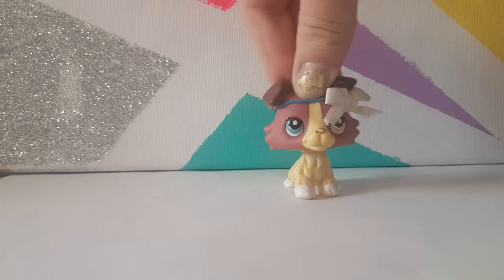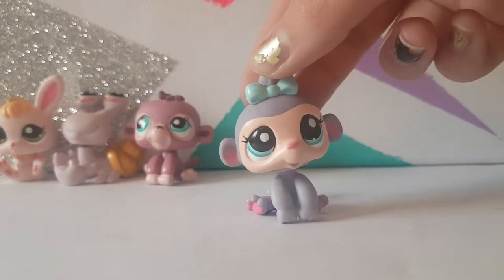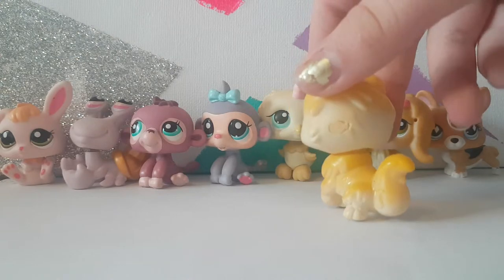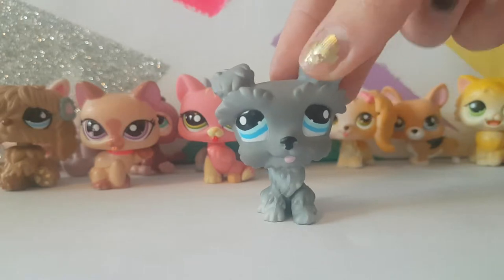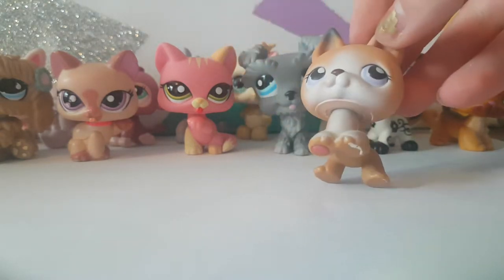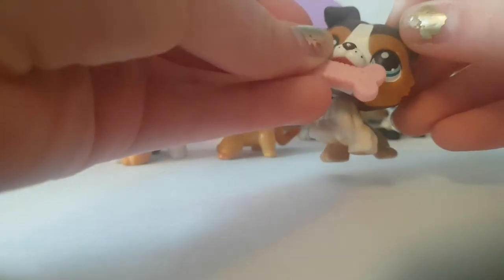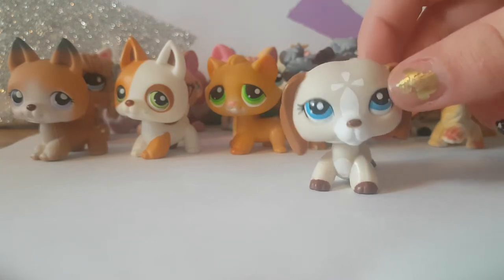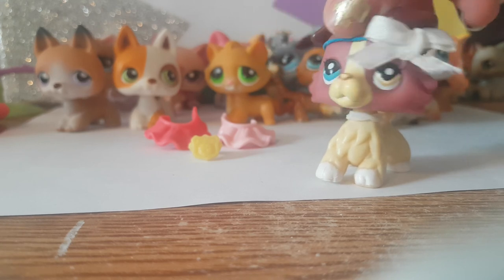New lps! DREAM PETS!? Lps haul!